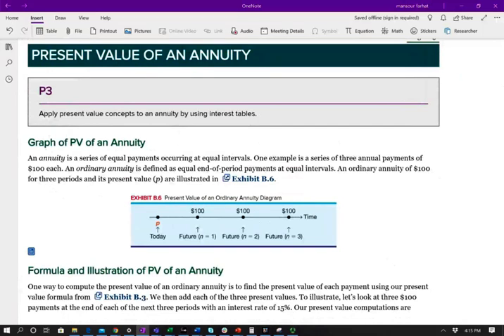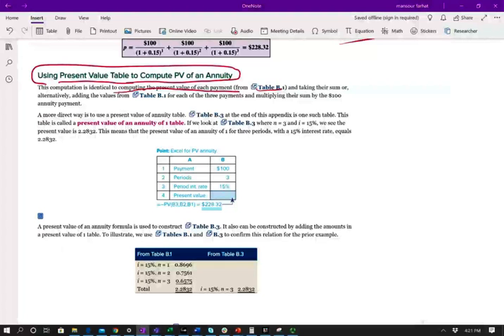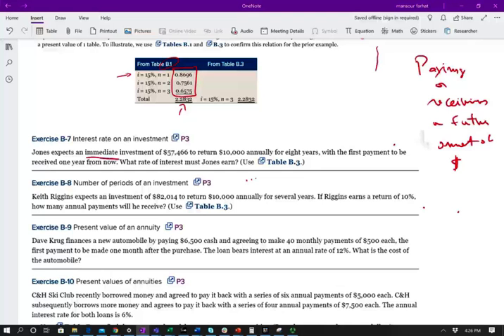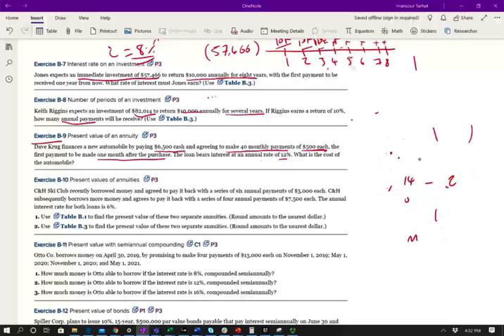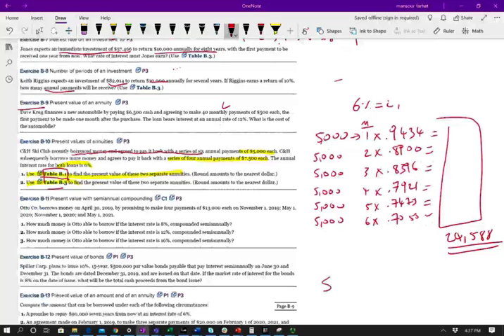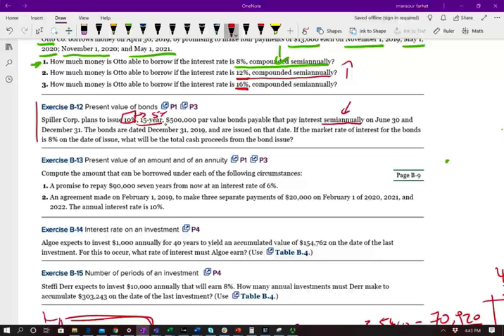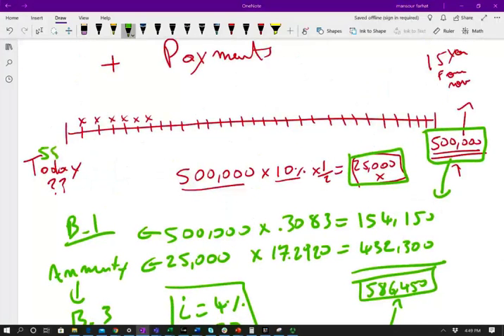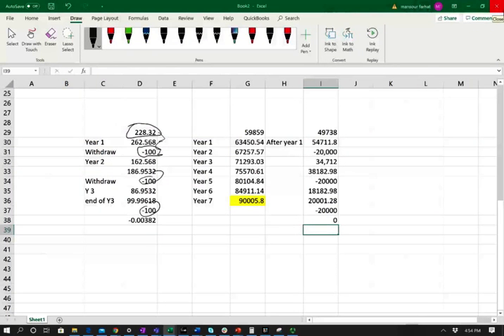Present value of Ordinary Annuity With Examples | Time Value of Money | Financial Accounting Course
The present value calculation for an ordinary annuity is used to determine the total cost of an annuity if it were to be paid right now. The formula for calculating the present value of an annuity due takes into account the fact that payments are made at the beginning rather than the end of each period.